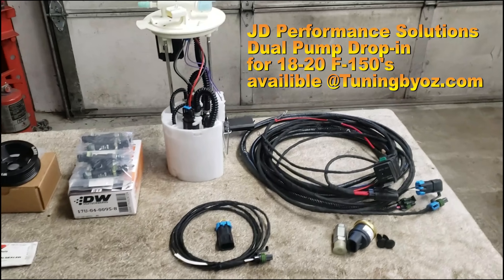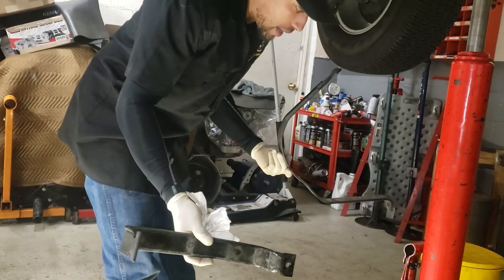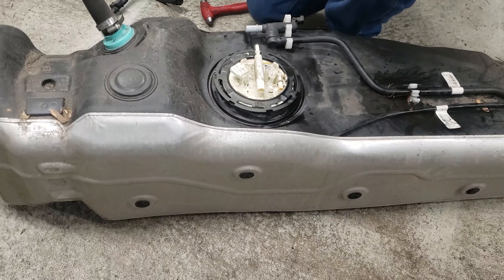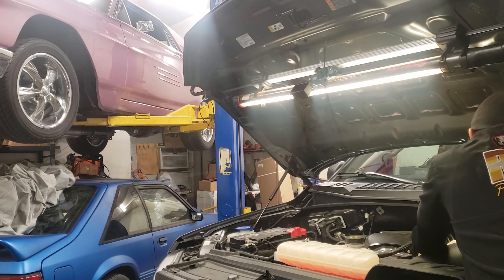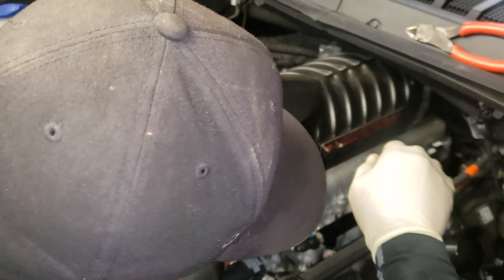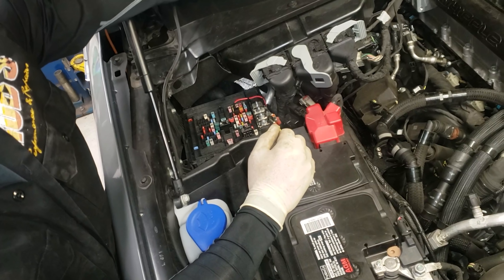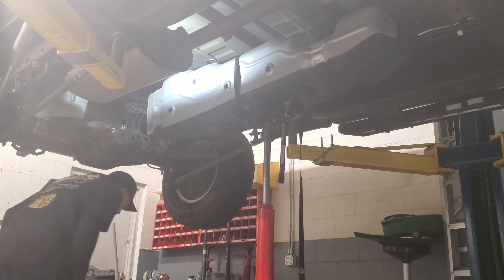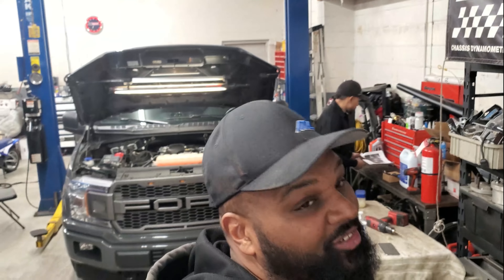JD Performance Solution Dual Fuel Pump install in 2018-2020 Ford F-150 Complete Install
We stopped by Rob's Performance to see a dual fuel pump & Injector install on a 2018+ F-150 with a Whipple Supercharger so it can run E85. Wheres the complete video

Rob's Performance
72 Ralph st Belleville, NJ

Expolosion sound attributions: Mark DiAngelo
GoPro5-Camera on the opposing car
Garmin-360 on the exterior of truck
Andriod S6-in cab cam facing me
GoPro3-Dash Cluster cam
Android S9-Sideline bleacher view
GoPro6-In cab view

those involved in this project and Mod list
Installer: Rob's Performance
Tuner: Tuning By Oz
Software: HP Tuners
Whipple Superchargers Gen 3
American Racing Headers
Ford
Ford Performance wheels and steering wheel
Nitto tires 420s
Belltech 1001sp
Jamie Decker Dual fuel Pump
ID1000
BWoody Performance Traction bars
Dash @Clustersbylivnitup
Video editing by Damaris Estrella